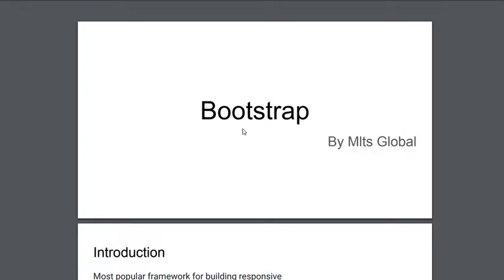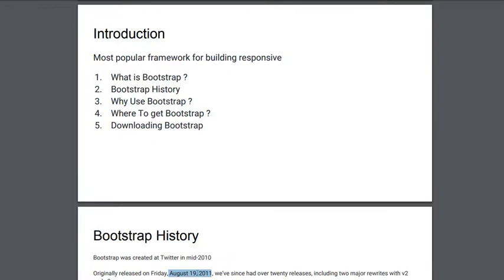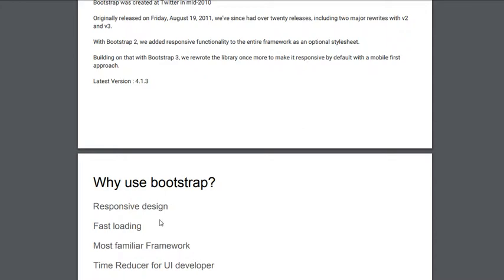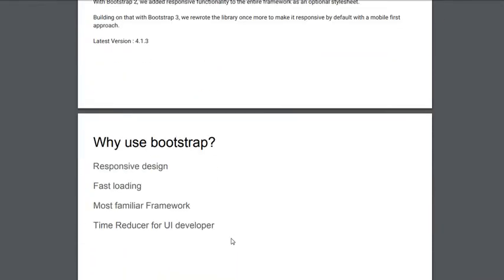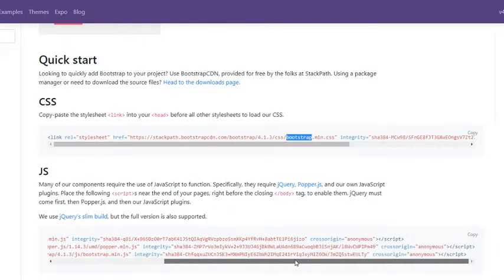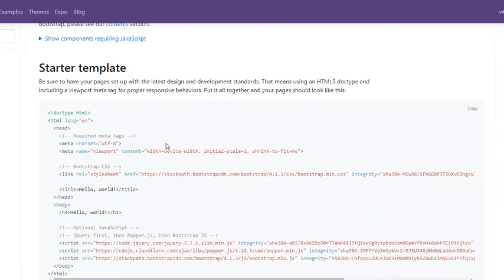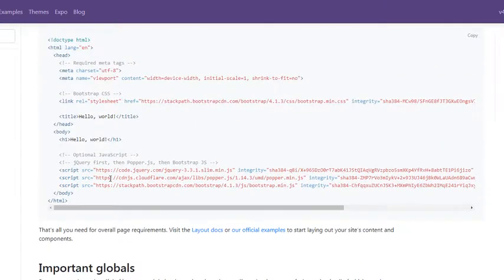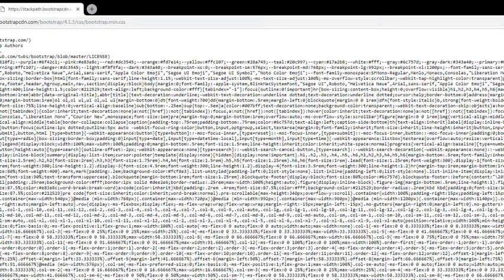Bootstrap Introduction in Tamil | MLTS Training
Bootstrap Introduction in Tamil version